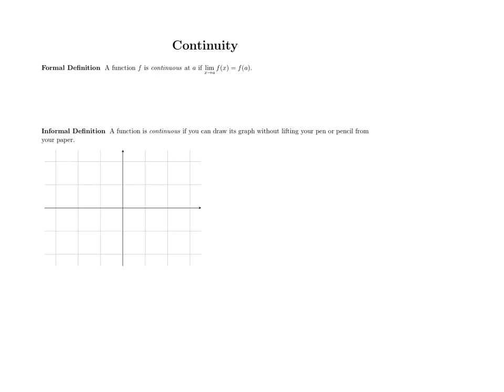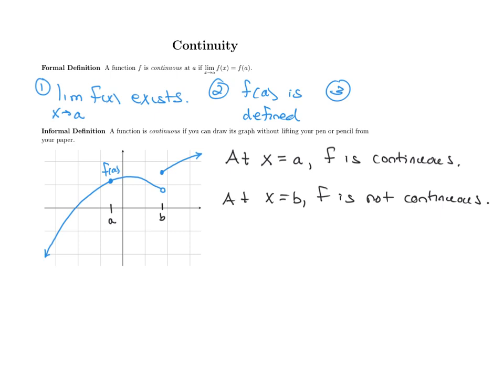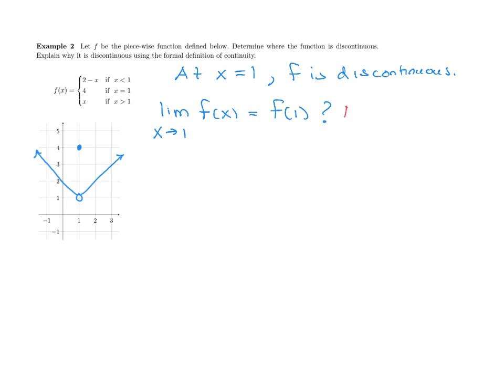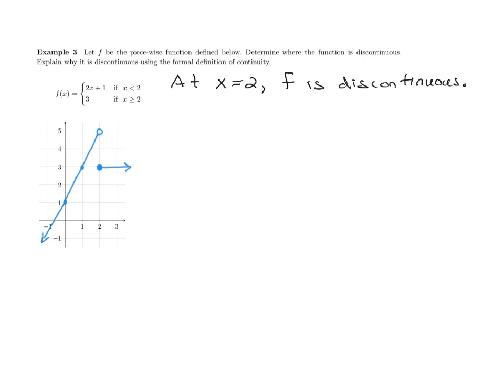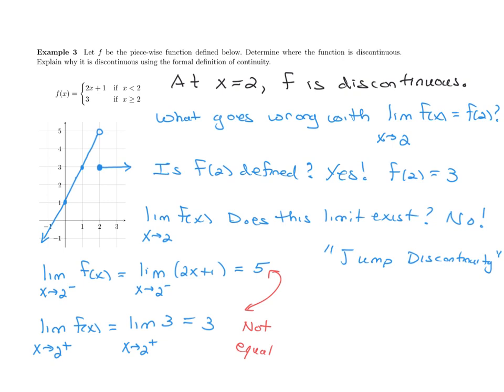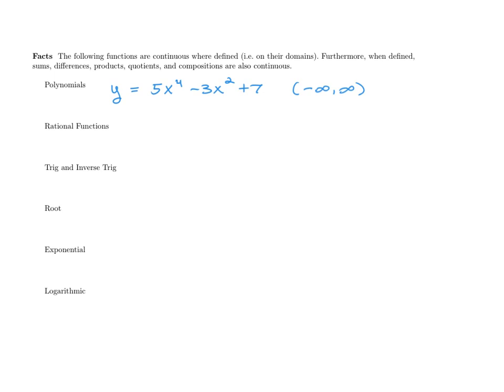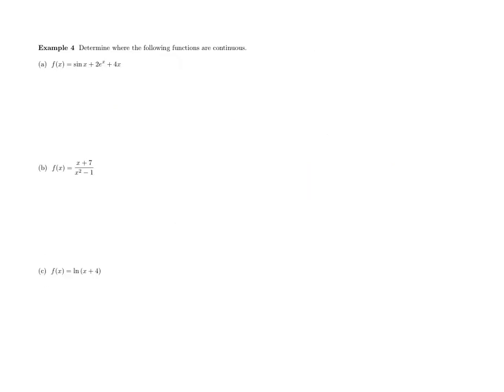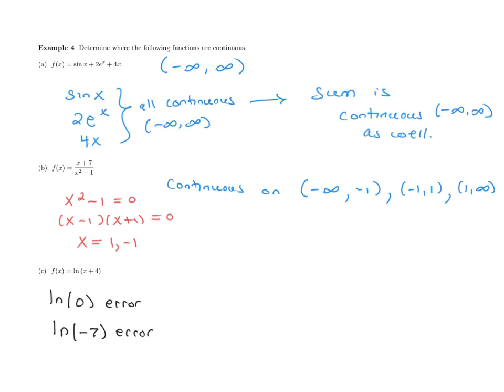Math 131 Lesson 2.5